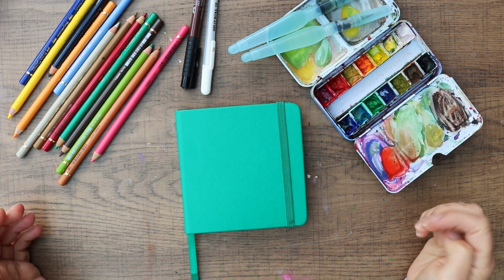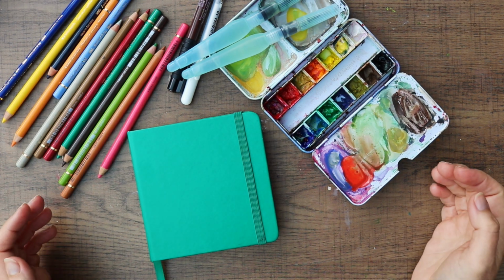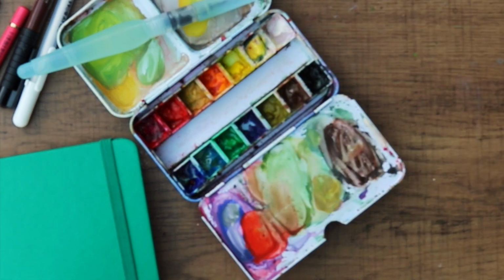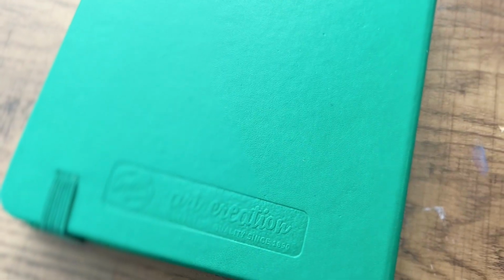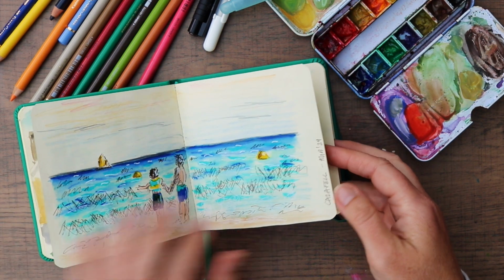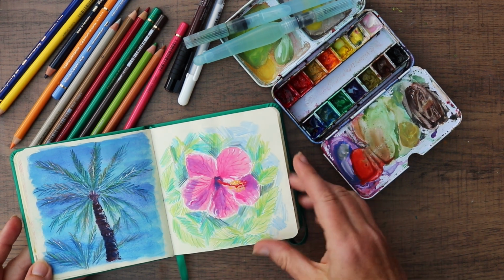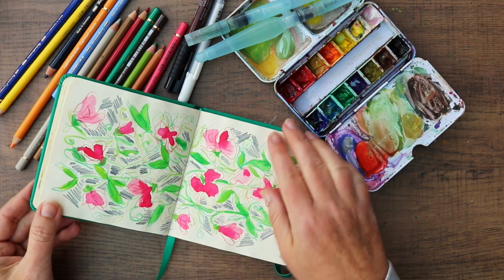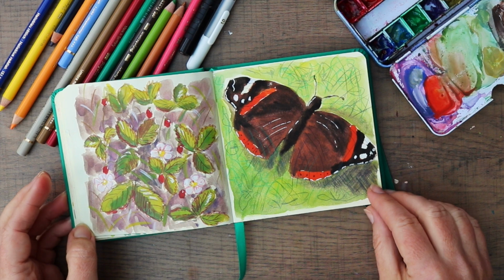My Summer Sketchbook Tour with Dry Gouache Palette - Review and Reflections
In this video, I'll flip through my sketchbook and share my summer inspirations and reflections on my creative process. Join me on this sketchbook tour and learn how my dried gouache palette survives the summer.

Materials I use for the outdoor sketches:
📓SKETCHBOOK: Art Creation by Royal Talens 12 x 12 cm
🖌️ BRUSHES: water brushes by Pentel
🎨 PAINTS: Winsor and Newton Designer Gouache squeezed to watercolour half-pans
🎨 PORTABLE PALETTE: metal palette by Meeden
✏️ COLOUR PENCILS: Polichromos by Faber Castell
🖊️ Sakura Gelly Roll (White) size 08 or 10